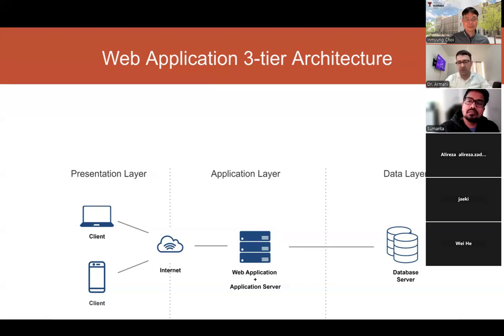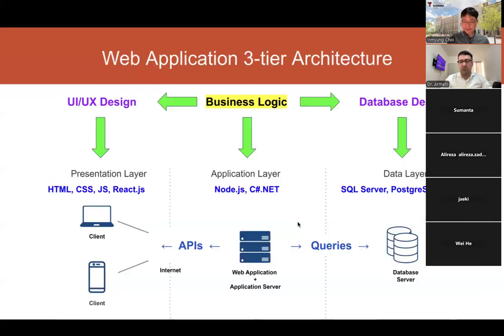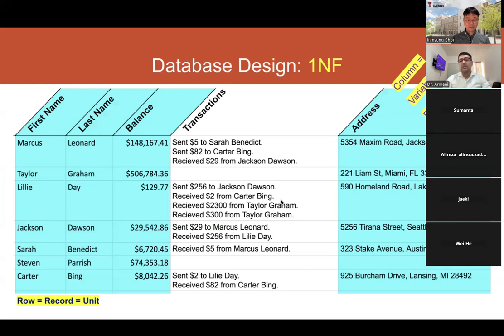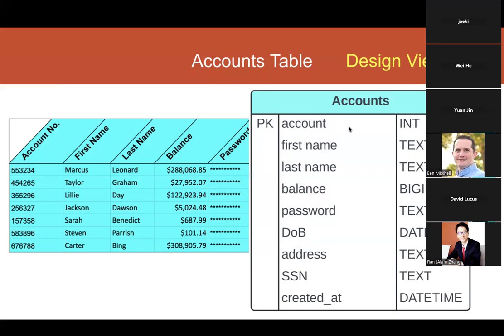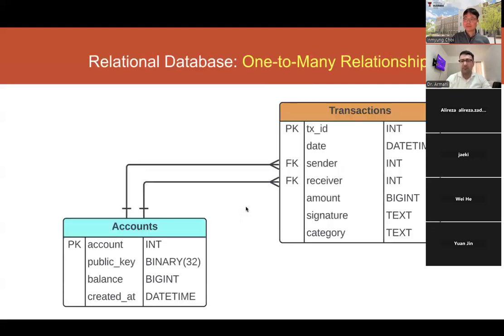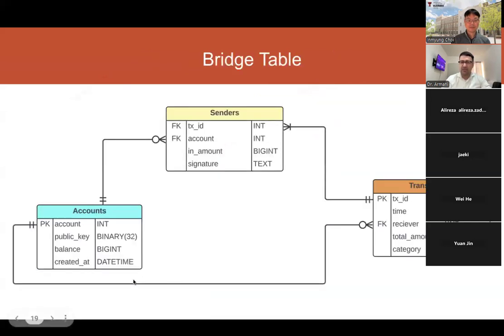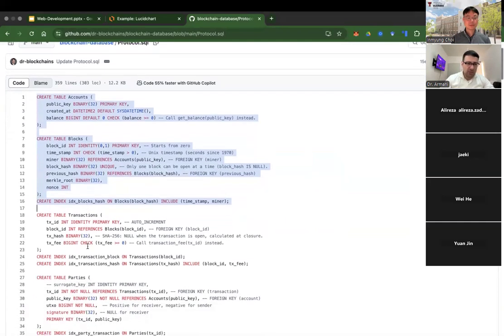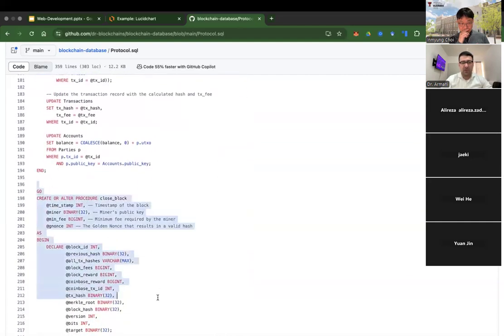Web Development by Dr Armani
Web Development:

UI/UX design
Relational Database Design
Database Development with SQL